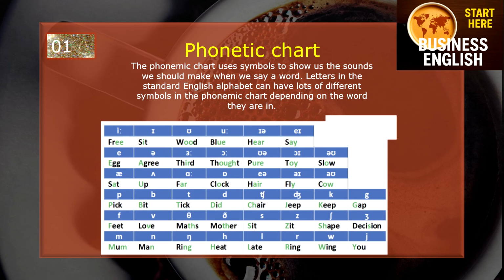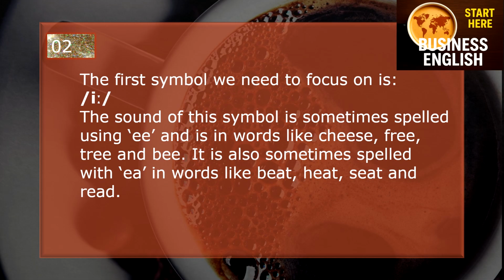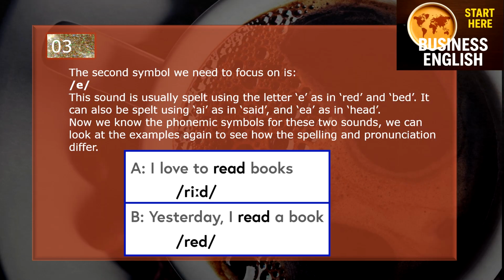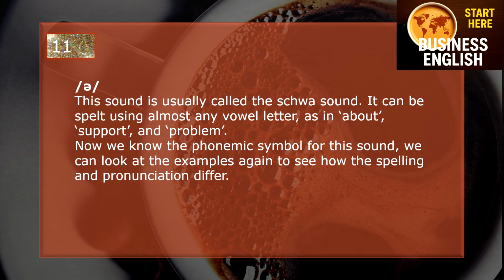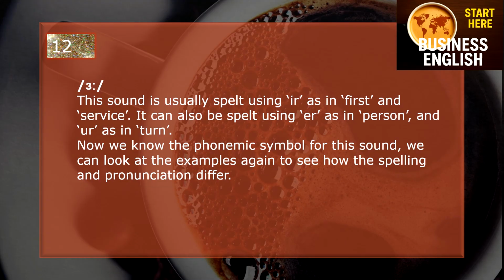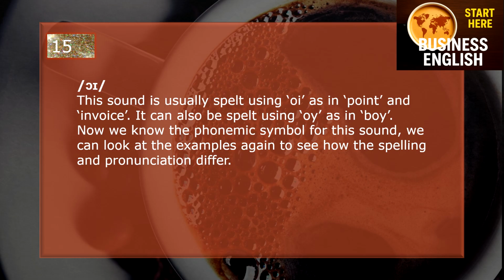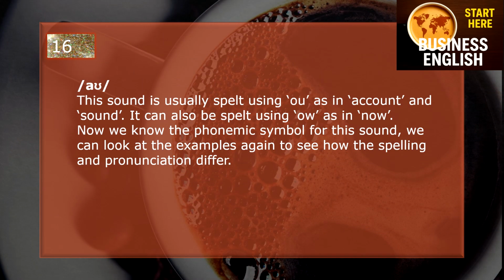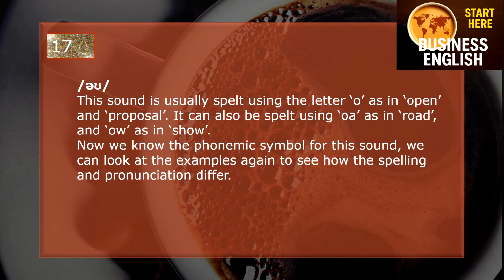📘 Studying Business English over Coffee Pronunciation Chart Step by Step: Vowels 📘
📘 Pronunciation Chart Step by Step – Vowels

Welcome to today’s Business English pronunciation lesson! 🌍🗣️

In this lesson, we are going to explore English vowel sounds and learn how they are used in everyday Business English 💼. Clear pronunciation is very important in meetings 🤝, presentations 📊, phone calls ☎️, and professional conversations.

English spelling and pronunciation are not always the same 🔤➡️🔊, so learning the phonemic chart can help you understand how words are really pronounced.

In this lesson, we will:

🔹 study each vowel sound step by step,
🔹 learn phonemic symbols,
🔹 look at common spellings,
🔹 and practise useful Business English vocabulary.

By the end of this lesson, you will be able to:
✅ recognise common English vowel sounds
✅ improve your pronunciation and listening skills
✅ speak more clearly and confidently in business situations 💼✨

So grab a coffee ☕, relax 😌, and let’s begin our pronunciation journey through English vowel sounds! 🚀